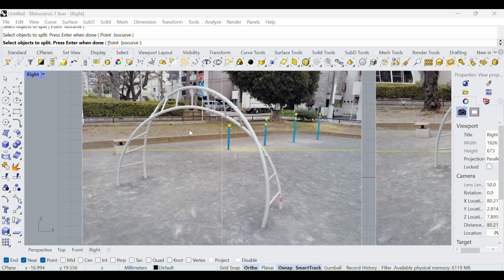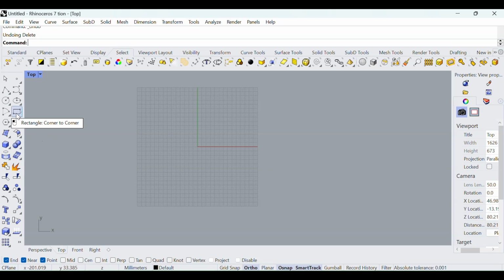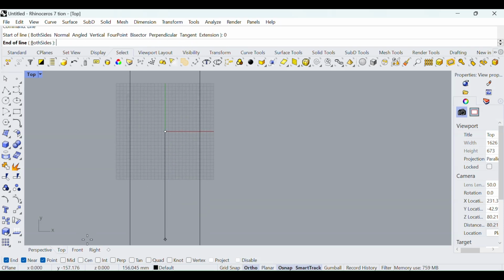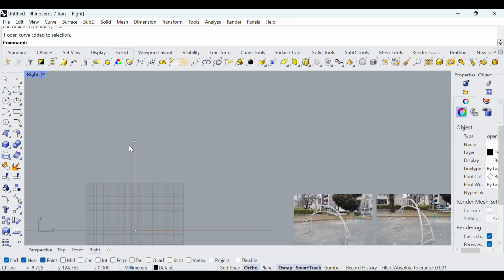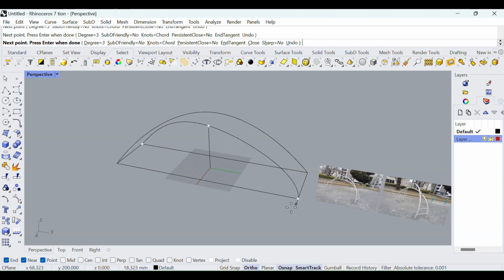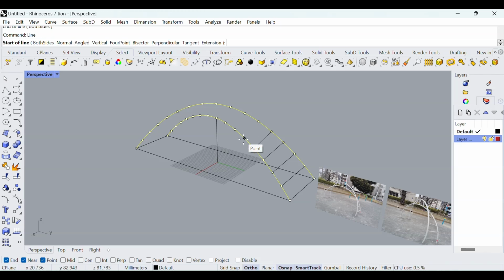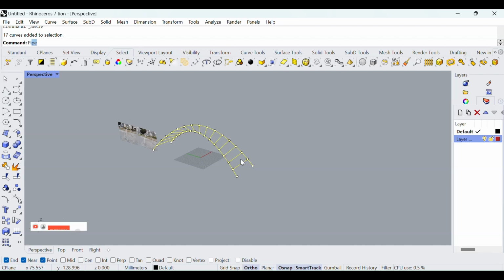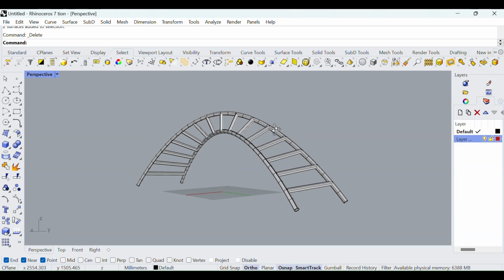How to model Twisted Climbing Arch in Rhinoceros software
Learn how to create a stunning Twisted Climbing Arch using Rhino software! 🌟 In this step-by-step tutorial, I guide you through the entire design process, from sketching the base curves to twisting the geometry and creating an architectural masterpiece.

Whether you're a beginner or an experienced Rhino user, this video will help you explore advanced modeling techniques to level up your 3D design skills.

Let me know what you'd like to see next. 🚀